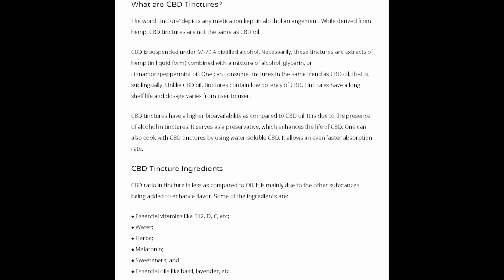Ep 08 Introduction to CBD Oil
Cannabis Network with Dr. Sikandar Sidhu(M.D)

Generic Information Series - Episode 08
In this episode we talk about what is CBD oil and what is it used for?

Dr. Sikandar Sidhu is a Cannabis expert who worked in the Cannabis Industry for the past 3 years. Dr. Sidhu has been working in Los Angeles to better educate people about the plant and to breaks myths about the products made from Cannabis.
Dr. Sidhu has been fighting the war against drugs to help eradicate the negativity created by the big pharmaceutical giants who don't want to let people get natural help.